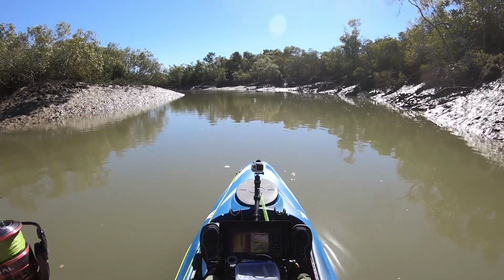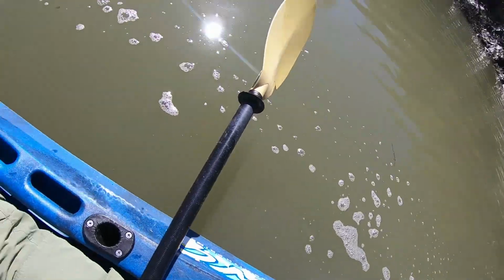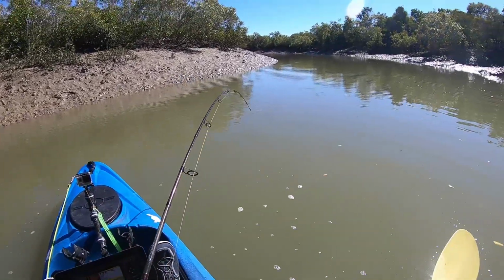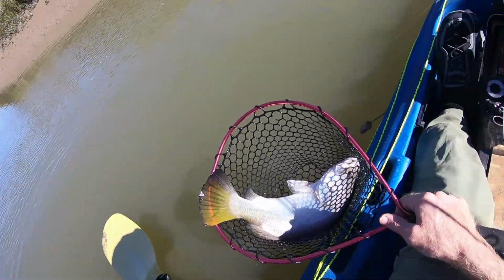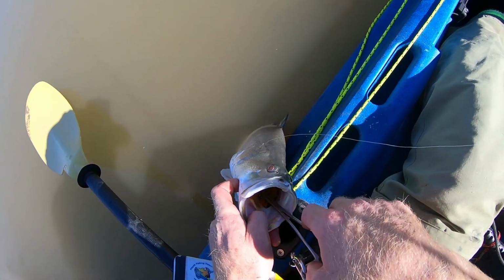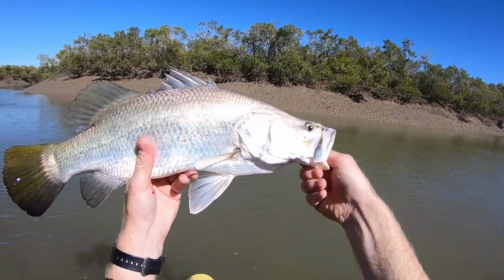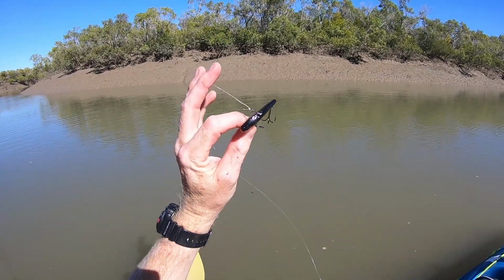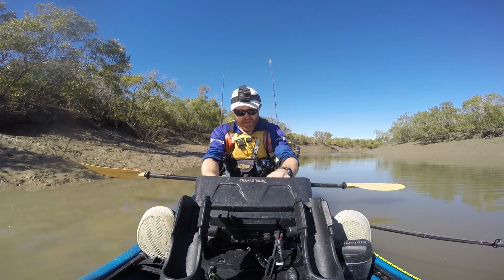Pumpkin Creek Barra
A trip out at Pumpkin Creek in the Viking Profish GT, initially fishing the rocks near the mouth, pushing out to Girt Island and then back up the creek. Fishing was quiet but managed a nice little Barramundi.